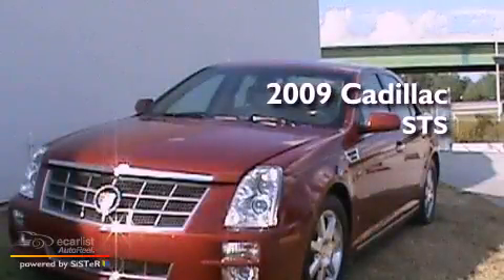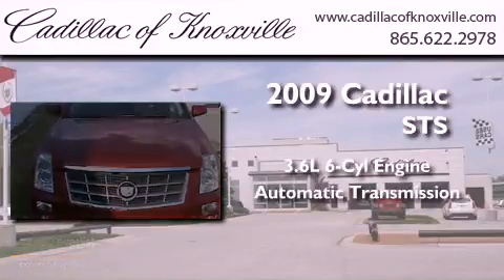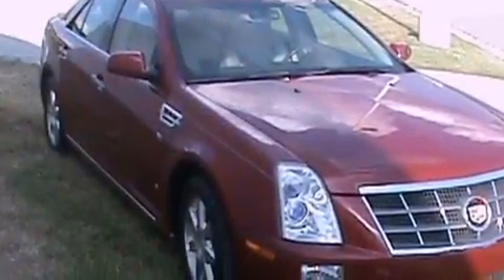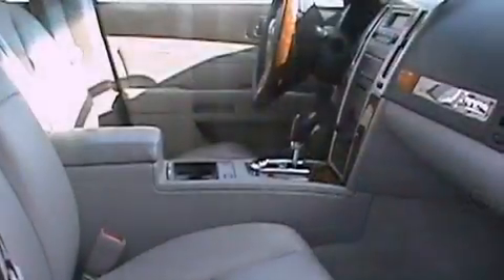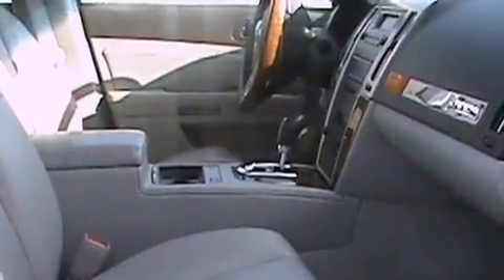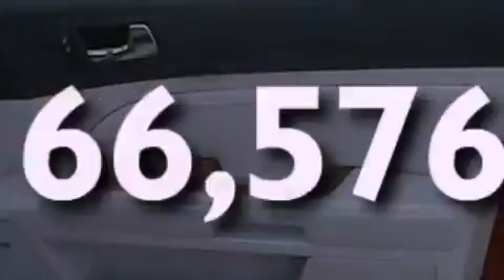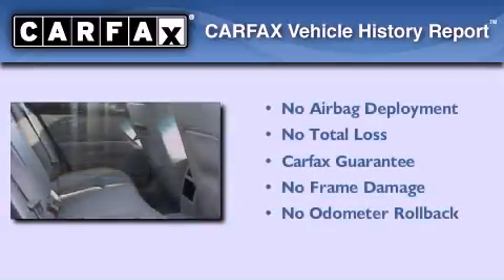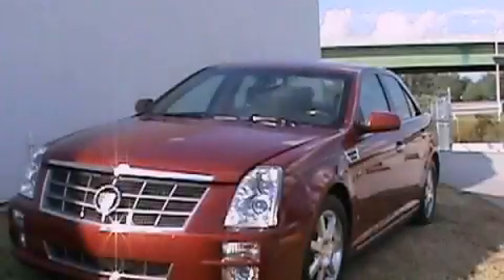2009 Cadillac STS Knoxville TN 37922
Year : 2009
 Make : Cadillac
 Model : STS
 Engine : 3.6L Variable Valve Timing V6 DI Direct Injection
 Trans . : Automatic
 Exterior : Burgundy
 Miles : 66,576
 Interior : Other